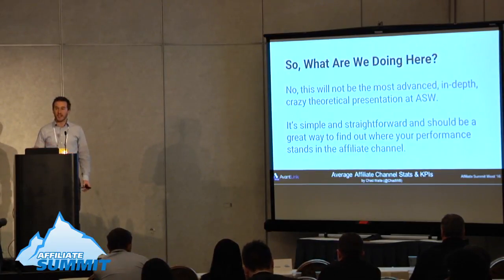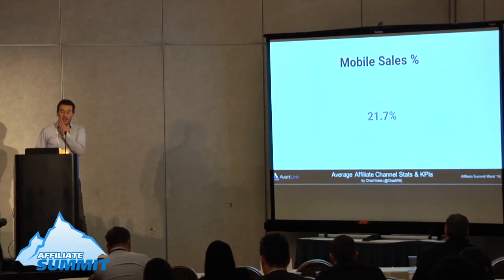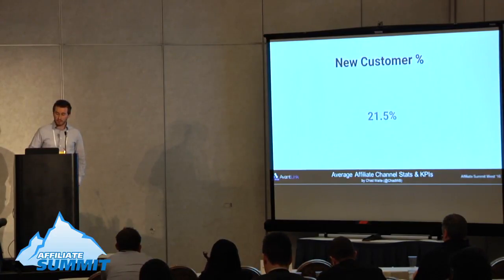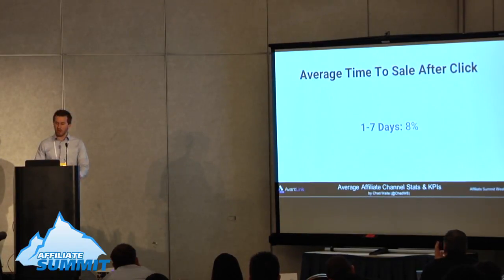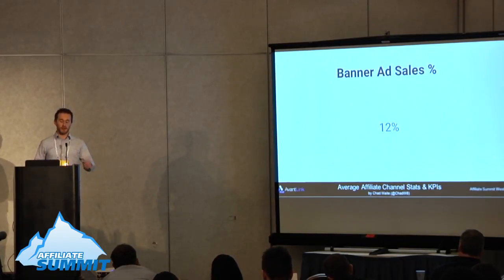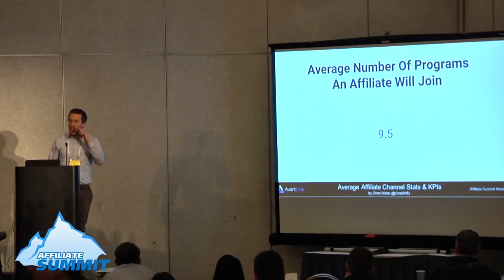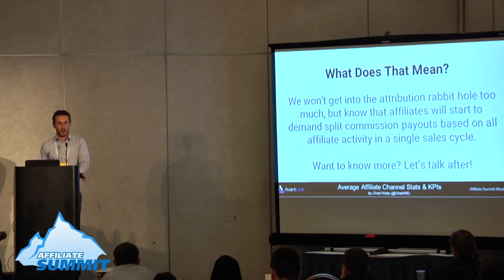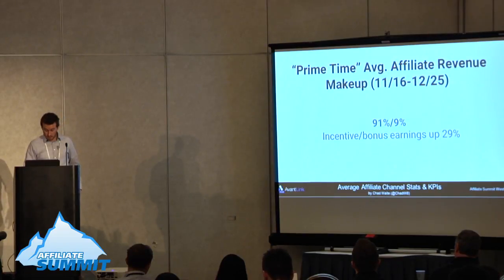Average Affiliate Channel Stats & KPIs- How Do You Stack Up? from Affiliate Summit West 2016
This was a conference session titled Average Affiliate Channel Stats & KPIs- How Do You Stack Up? from Affiliate Summit West 2016, which took place January 18-20, 2016 at the Paris Hotel in Las Vegas.

Session speaker(s):
• Chad Waite, Marketing Manager, AvantLink

Session description:
Get network-level insight into performance averages on af-filiate and program KPIs like AOV, conversion rates, mobile sales, and many more. Find out where you excel and where you can improve.

Experience Level: Beginner
Target Audience: Affiliate/Publisher, Merchant/Advertiser
Niche/Vertical: Statistics